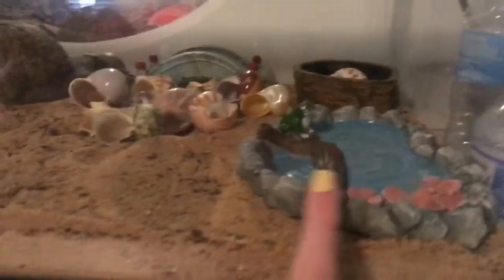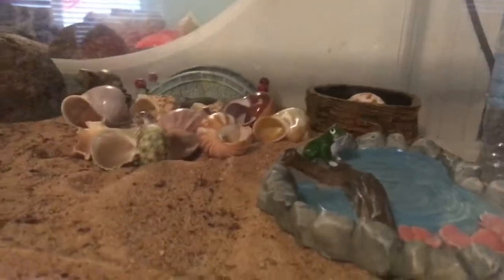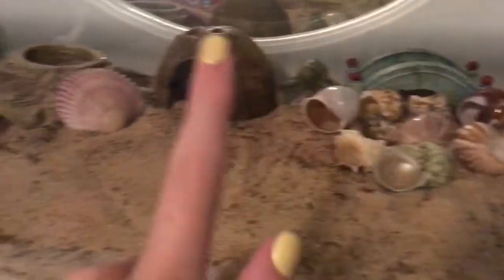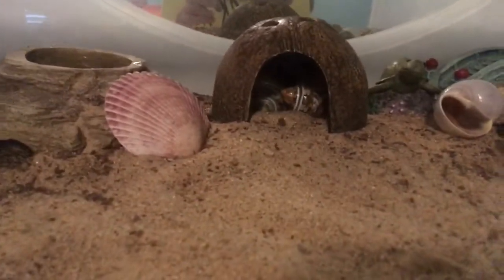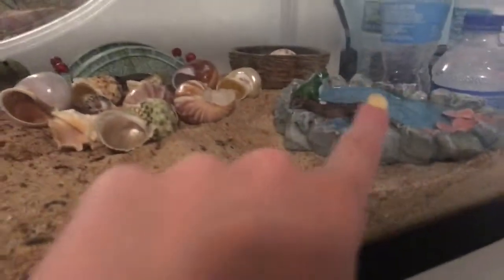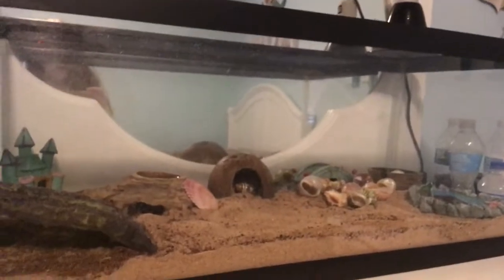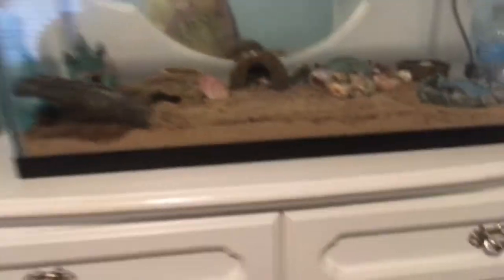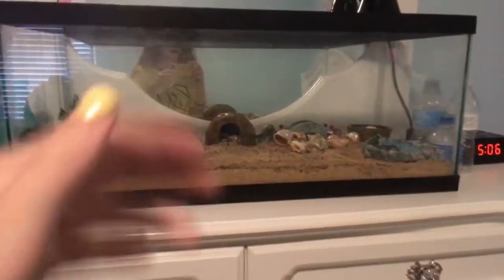Hermit Crab Update #11: New Decor + Setup